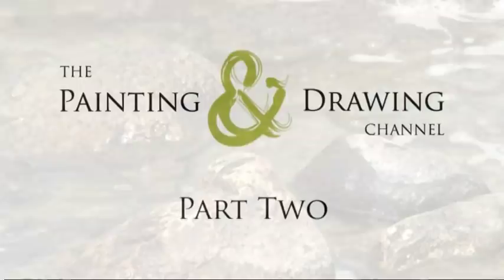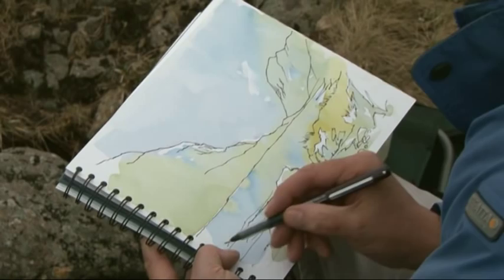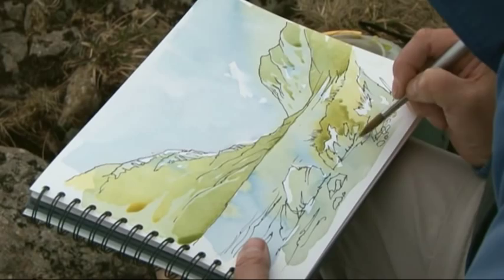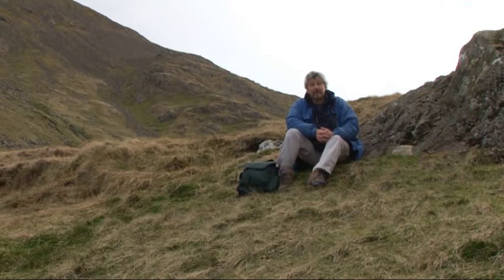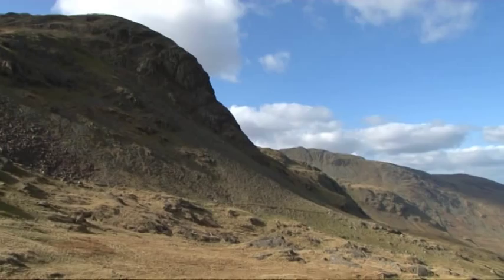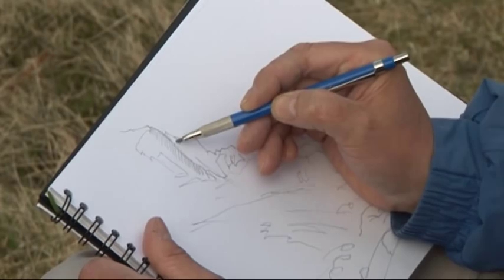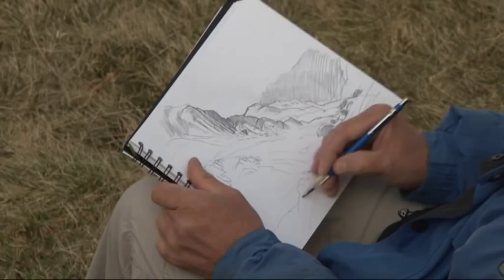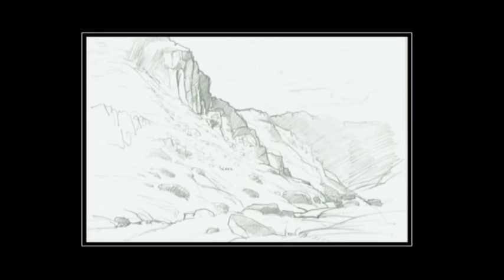Peter Woolley In High Places One - Part Two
In the first of a four part series, professional artist Peter Woolley takes you to the beautiful Lake District and shows you how to use sketches to capture your compositions.

Peter first identifies three landscape scenes to paint and then creates simple sketches of them whilst on location, ready to use back in the studio.

Peter uses pencil to create a beautiful waterfall, paints a picturesque tarn using watercolour and ink, and finally he uses a pencil to sketch a rugged crag.